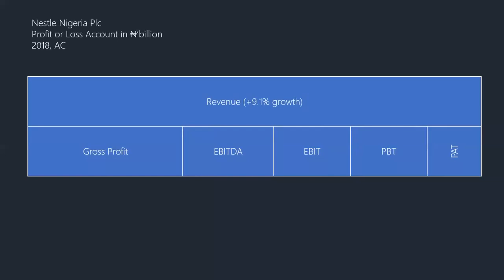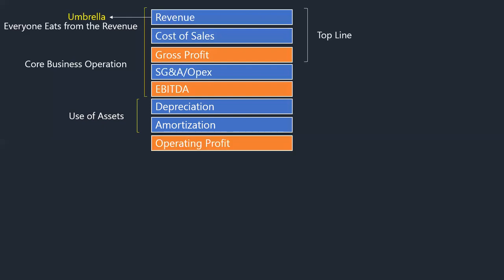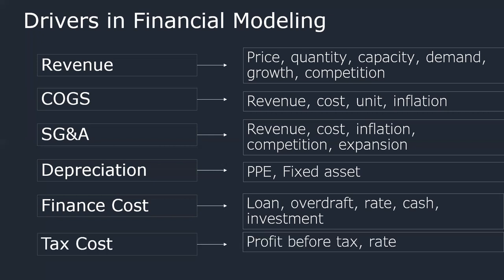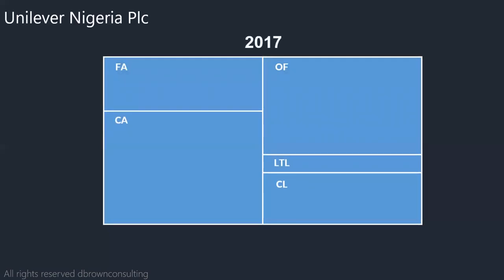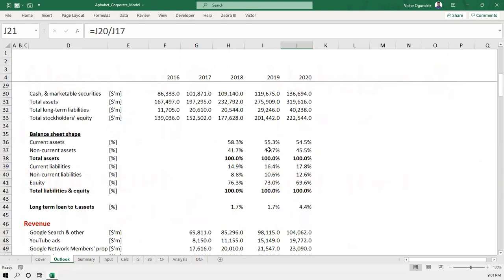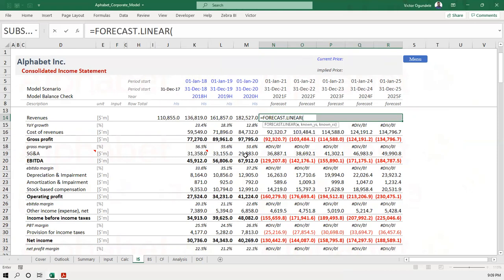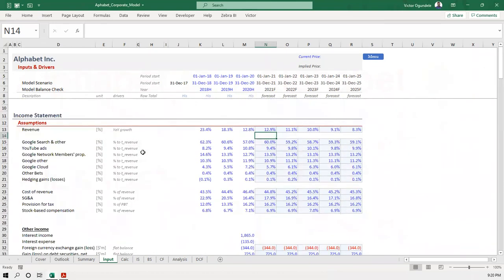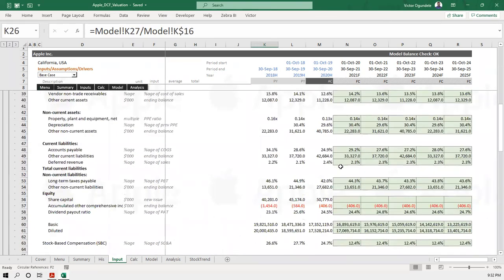Guide to getting accurate assumptions in Corporate Finance Modeling with Microsoft Excel